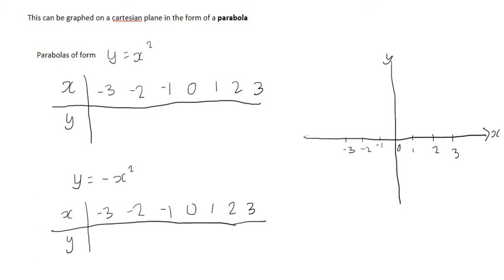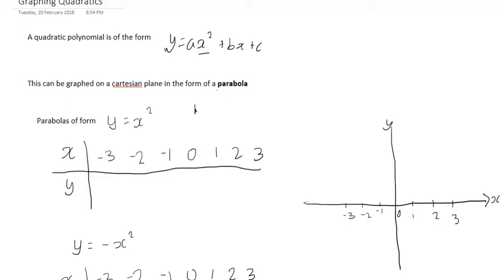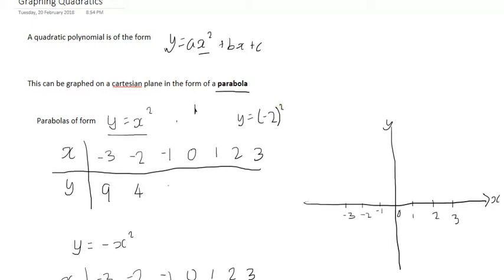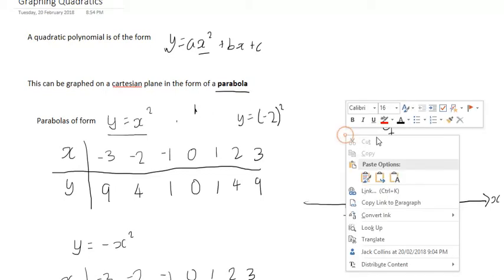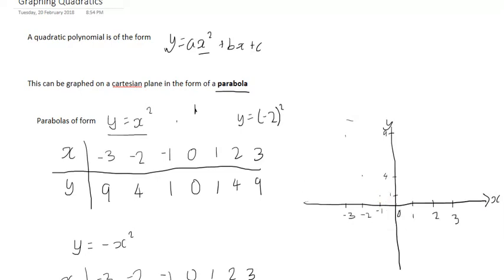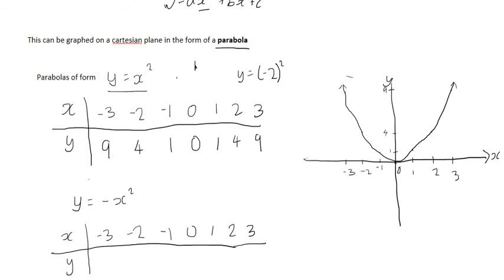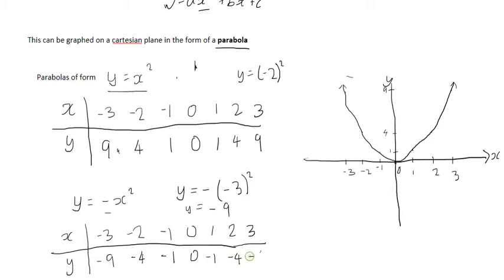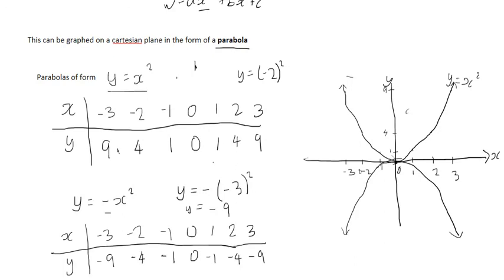3D-Graphing quadratics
Notes to be completed for Thursday, Week 4